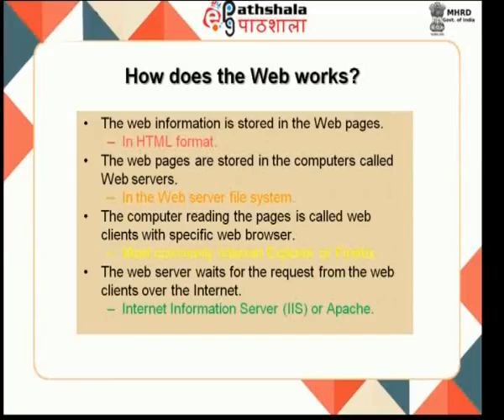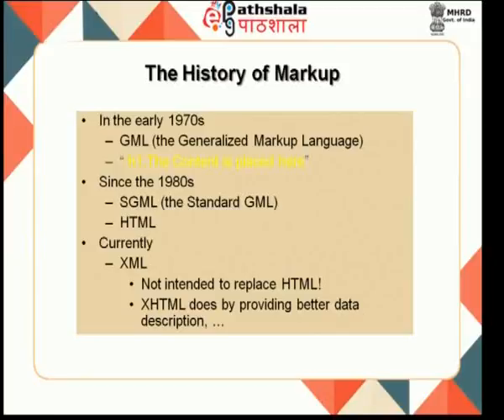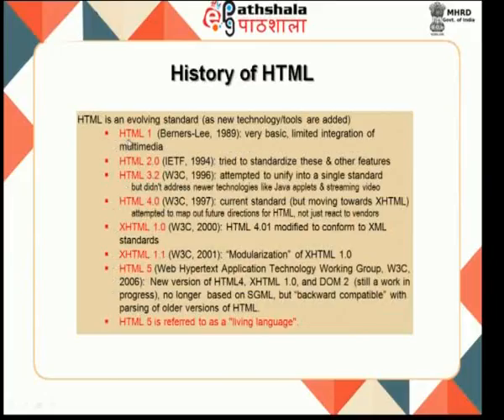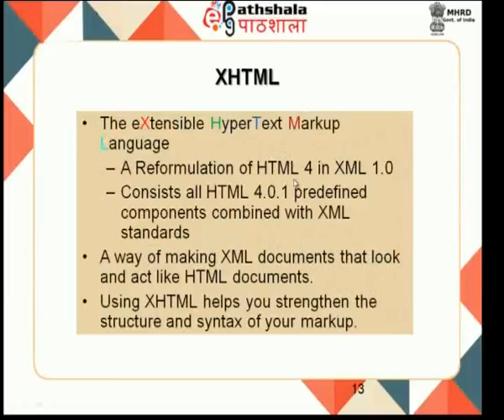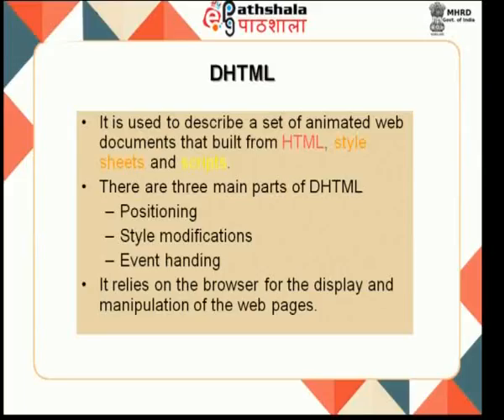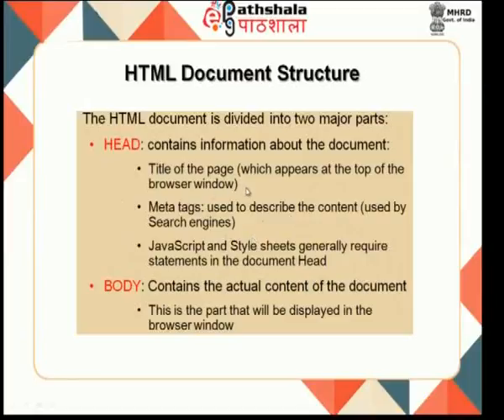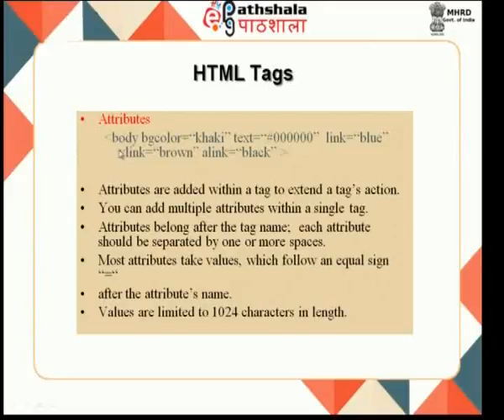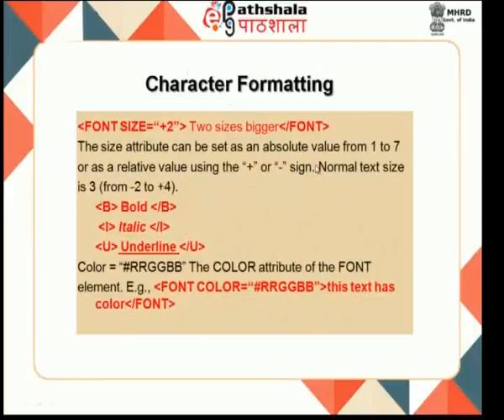Markup Languages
Subject: Computer Sciennce